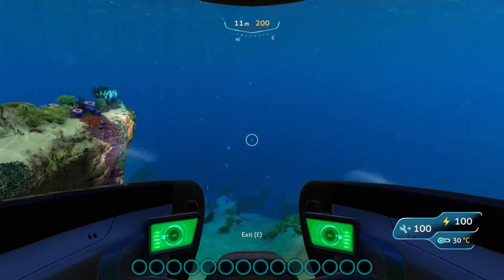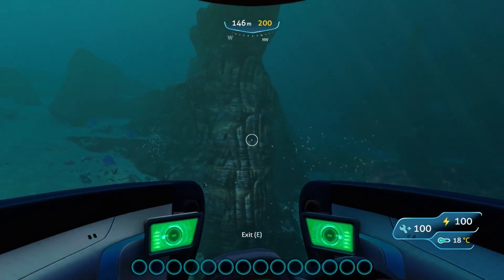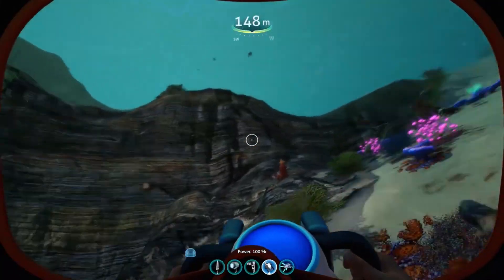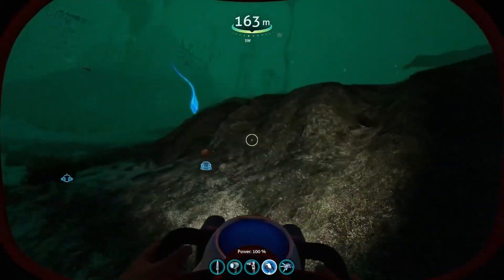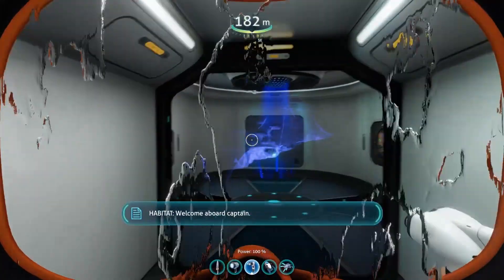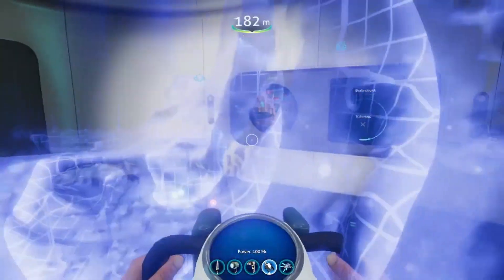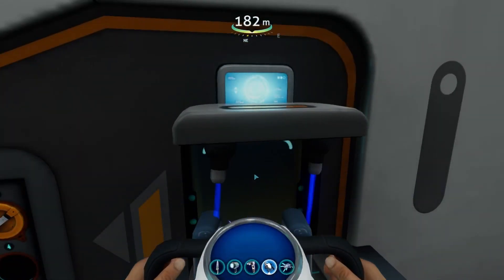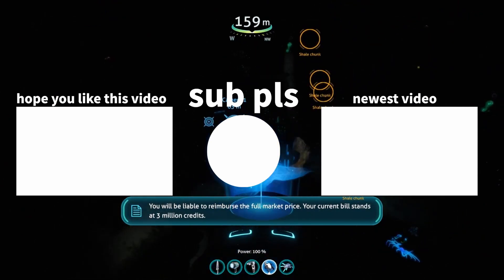How to get diamonds in Subnautica VERY EASY!